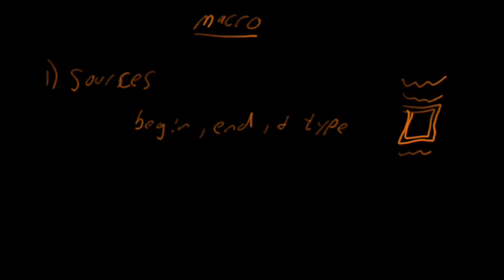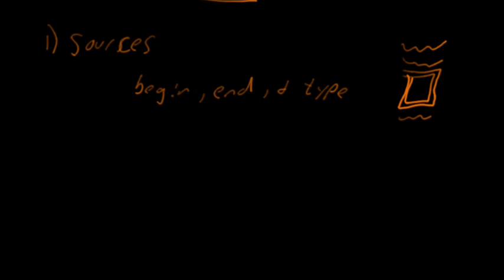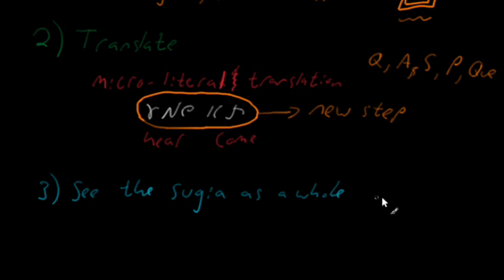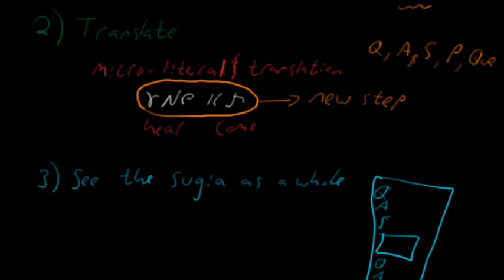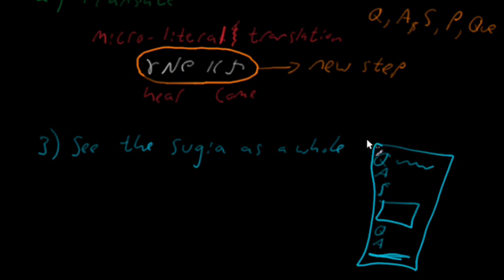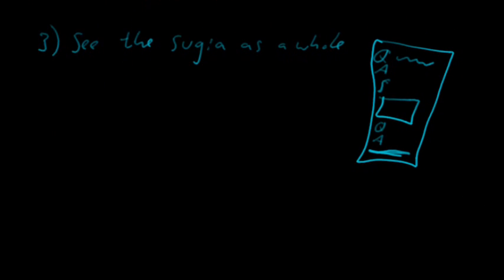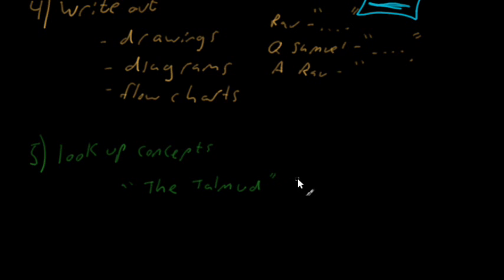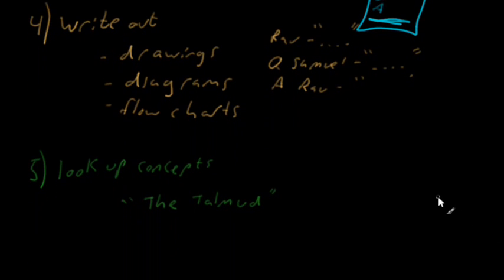Talmud Tutor - Intro to Macro Talmud Study